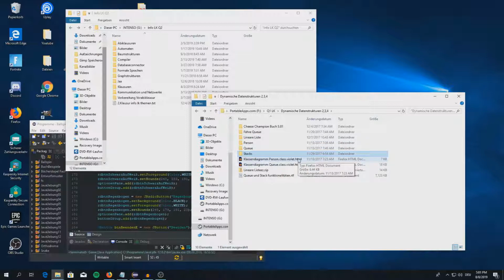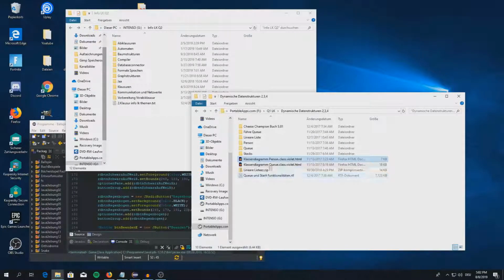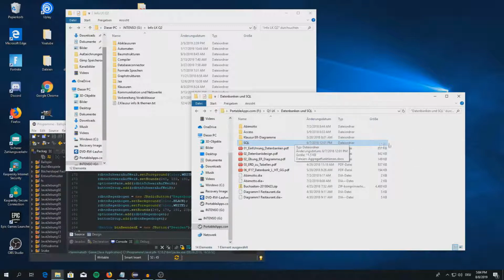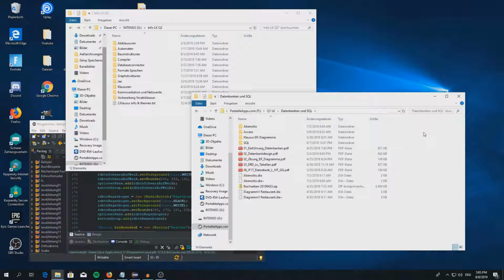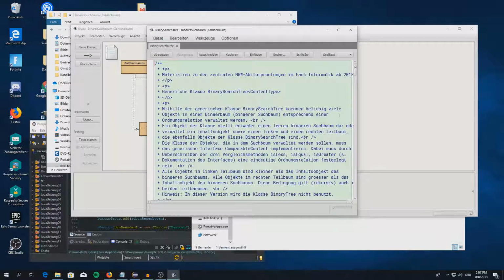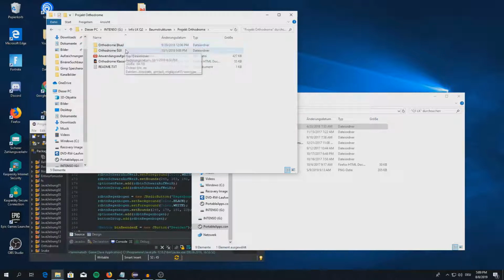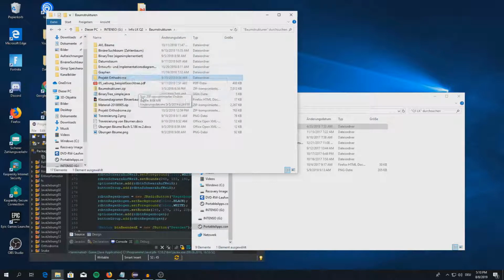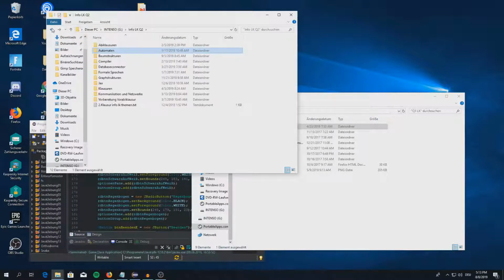Computer Science [what you really learn in School]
Hello Youtube!

I'm from Germany and I want to show you what I learned in 2 years of taking Computer Science advanced course in school.

Please don't judge me for any possible grammar or pronunciation mistakes. ^^

If you liked it or have any construcive critic please let me know it.
content!!

lost found 2001 rare - Eevee
Klondike - Audio Hertz
Amazer Lazer - Audio Hertz
A to the O Diamond Ortiz
I Did That - Diamond Ortiz